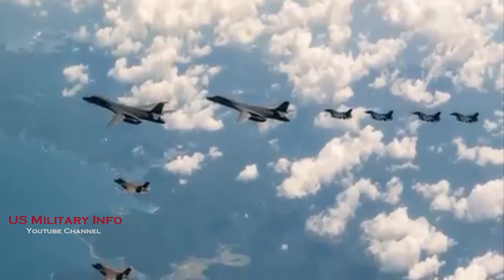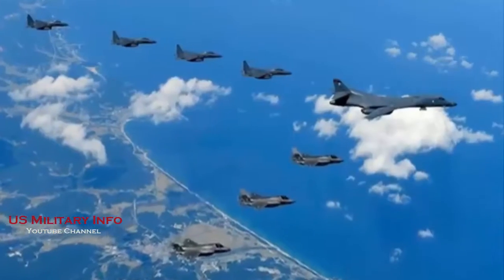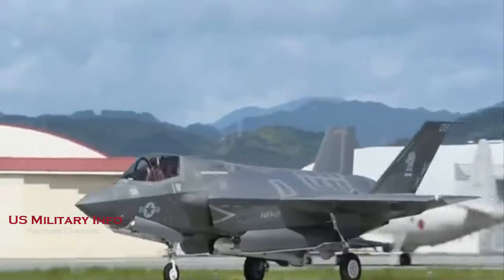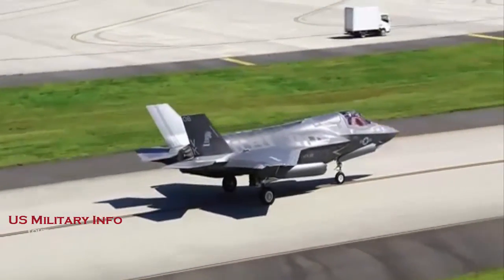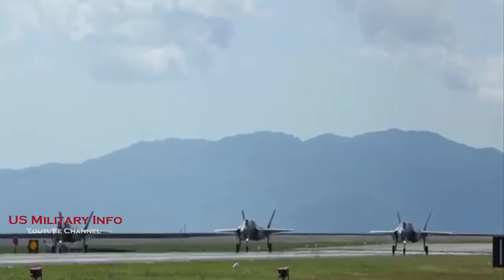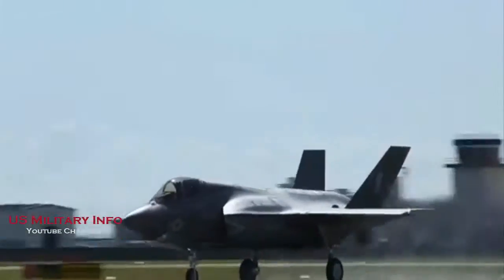F 35s Were Carrying Live AIM 120 Missiles During Show Of Force Training Flight Over Korea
Another day another high-profile photo-op "deterrence" flight over the Korean Peninsula, and it was an impressive one at that. Two B-1Bs, four F-15Ks, four F-2s, and four F-35Bs took part in the mission. We have talked in great detail how these flights have become useless bordering on counter productive, but one peculiar detail of this particular mission may be a signal from the Pentagon to Pyongyang that these elaborate missions are no longer just about showing off force, they are now also about being able to use that force suddenly.

While the quartet of F-35Bs from VMFA-121 taxied out for departure from MCAS Iwakuni, their weapons bay doors were left open—at least until it was time to take the active runway for takeoff. Multiple images were posted of this evolution by the Pentagon and you can clearly see AIM-120 medium-range air-to-air missiles hanging onto their hard points on the inner sections of the F-35B's weapons bay doors. One image in particular (seen above) caught our eye as it offers up an interesting tidbit of information about these missiles—they aren't captive training rounds, they are live.